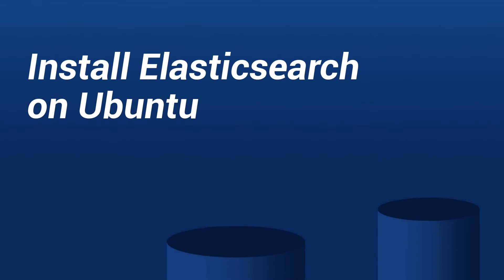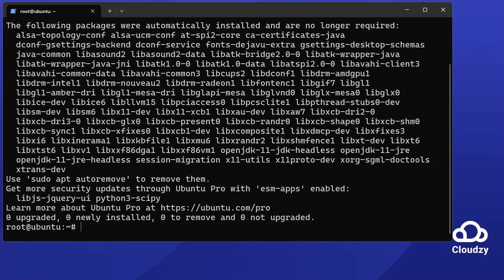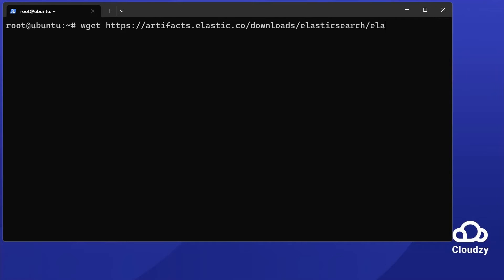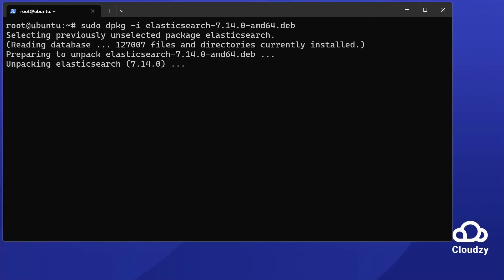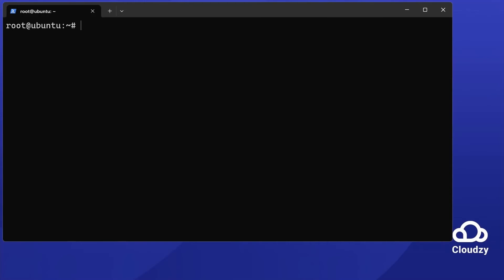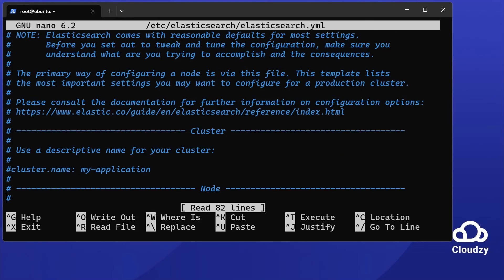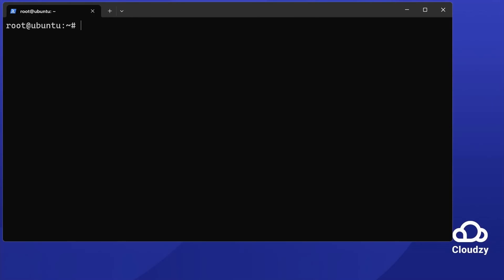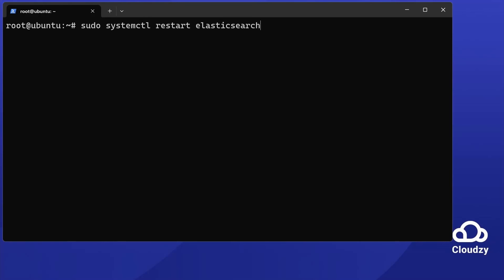Install Elasticsearch on Ubuntu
Dive into the world of Elasticsearch! 🌐🔍 Watch our latest tutorial to learn how to install Elasticsearch on Ubuntu 22.04. Elevate your data retrieval and analysis game for developers, data analysts, and aspiring data scientists. 🚀💡